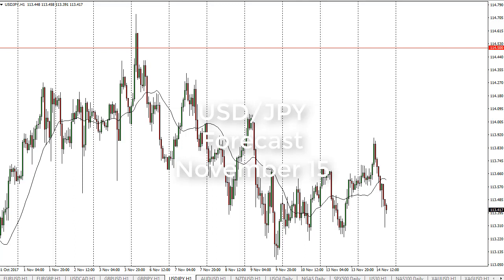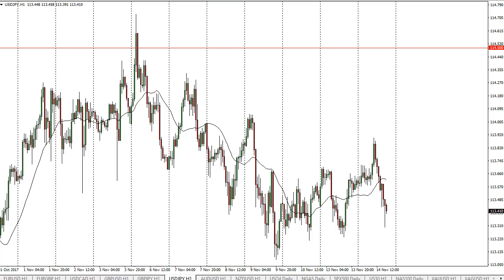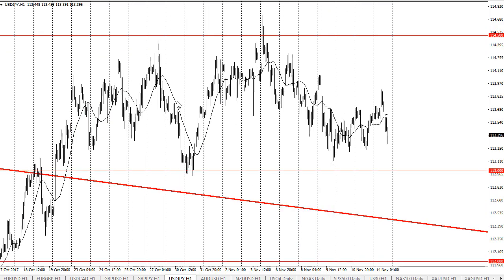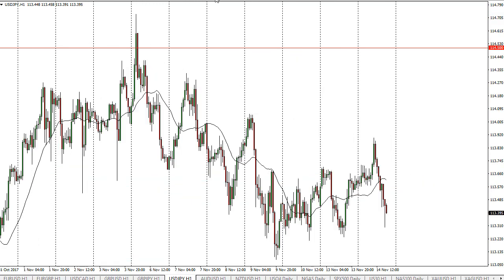USD/JPY Technical Analysis for November 15, 2017 by FXEmpire.com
The US dollar initially tried to rally during the session on Tuesday, but found significant... For the full article go - USD/JPY Forecast November 15, 2017, Technical Analysis.Find more information about Forex and Commodities News Technical Analysis Fundamental Analysis and Brokers on FX Empire